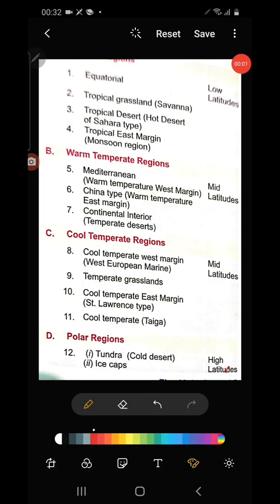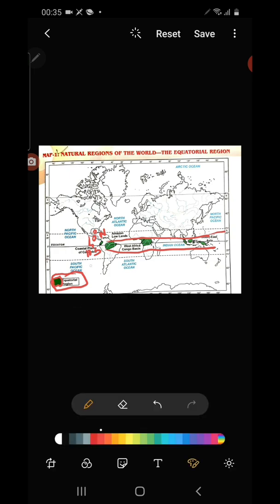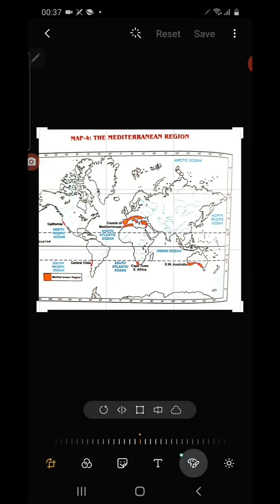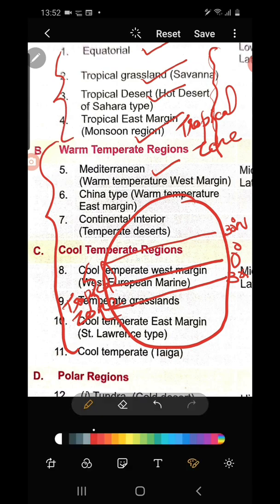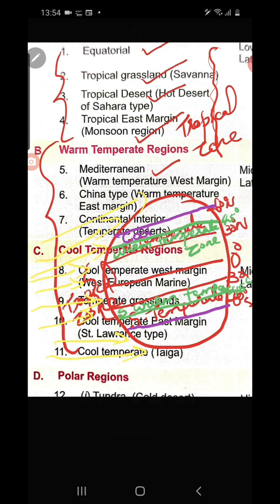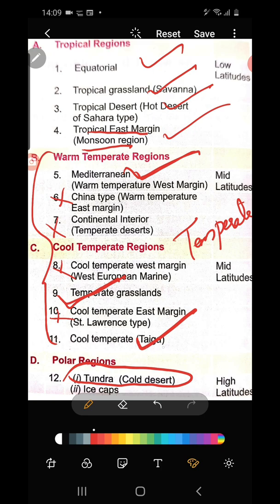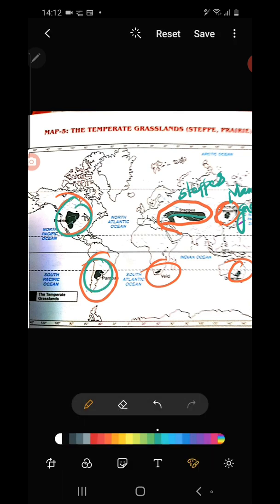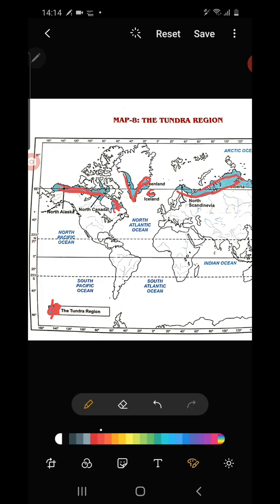Map work on Natural regions, seas,Straight ,Bay and Isthmus.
class 9 Geography (Map work  2)